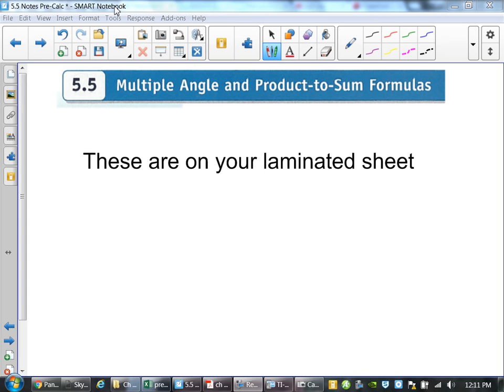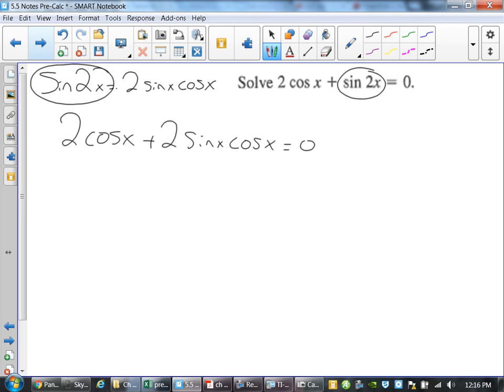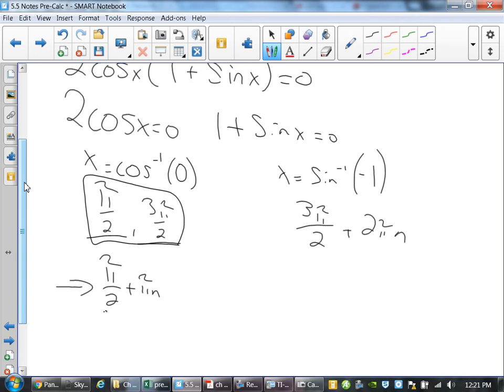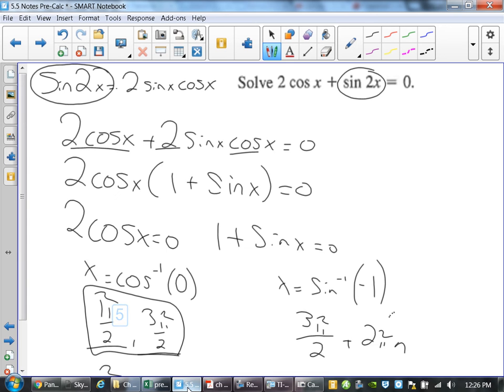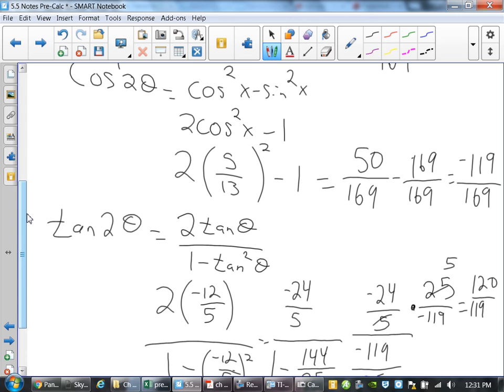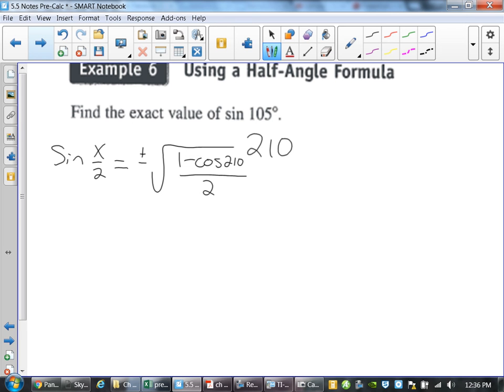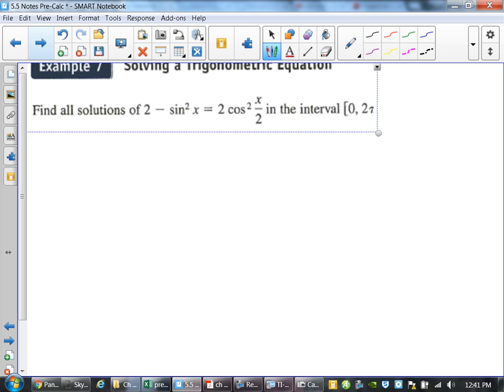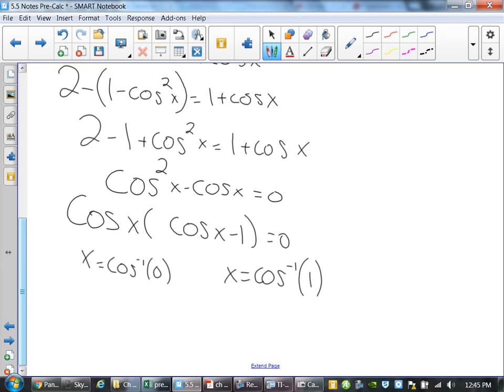March11 5 5 day 1 notes